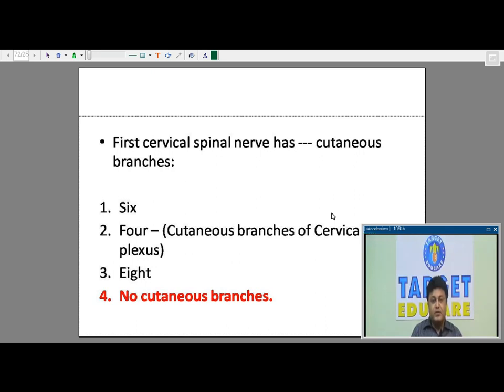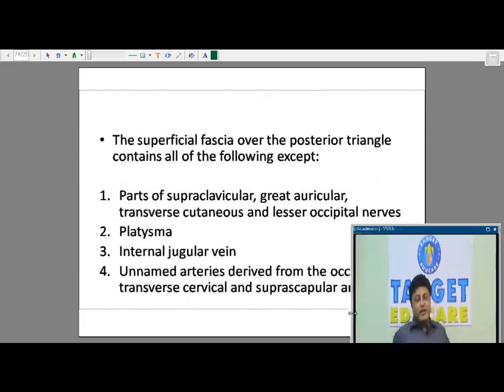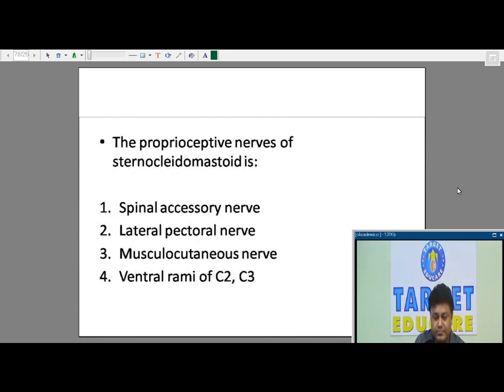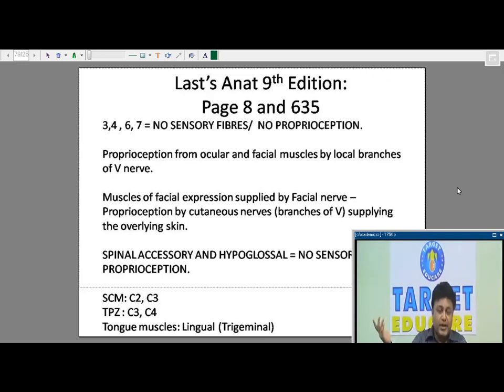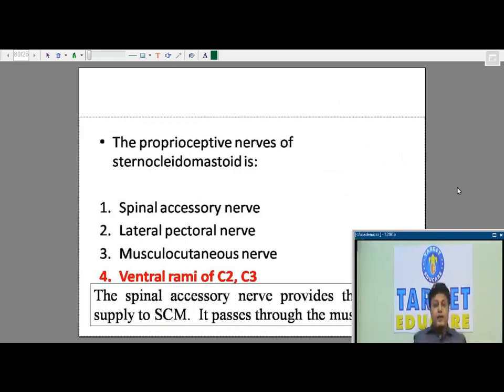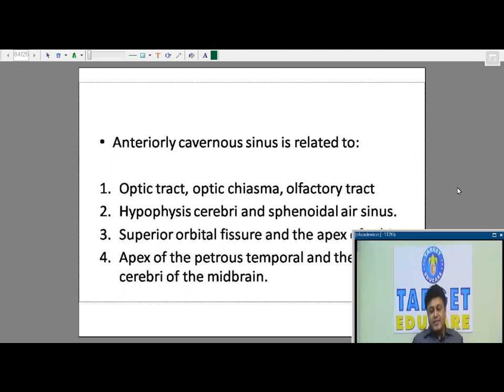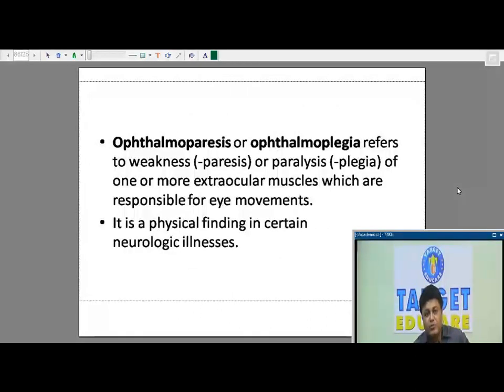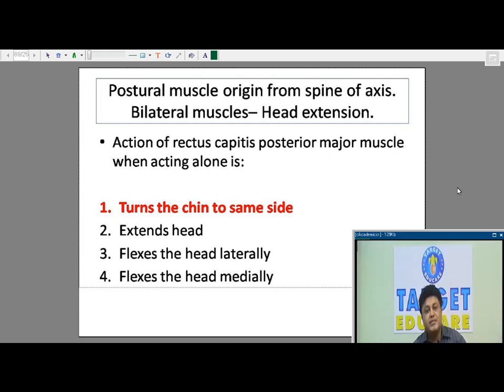Anatomy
Target Educare is an organization that provides the biggest platform for MDS entrance examination preparation thru' online test series, live test series, regular coaching and online coaching. Our primary objective is to help all the aspiring BDS students to achieve excellence in the competitive examinations they appear.